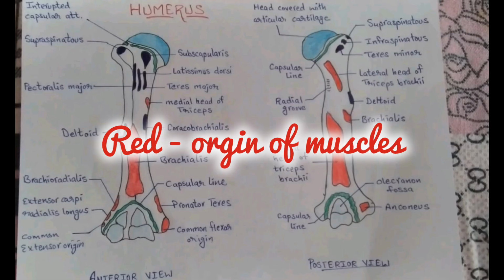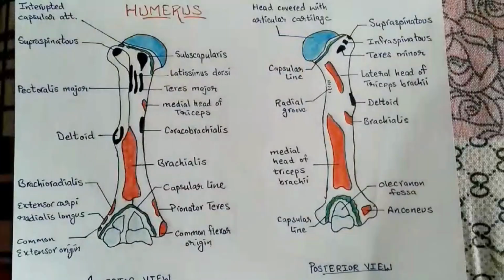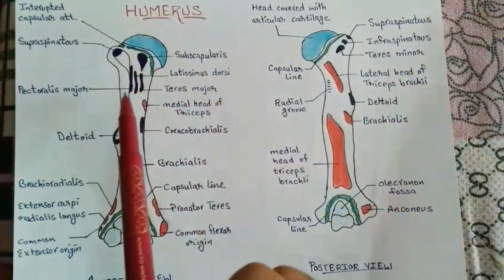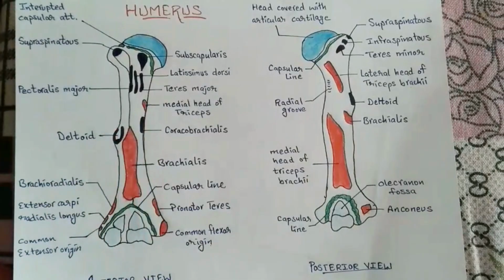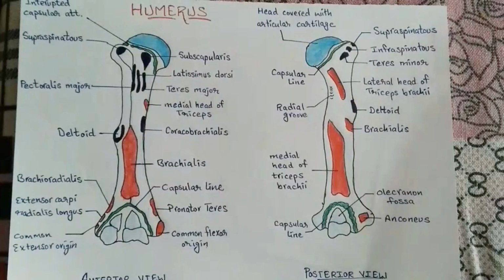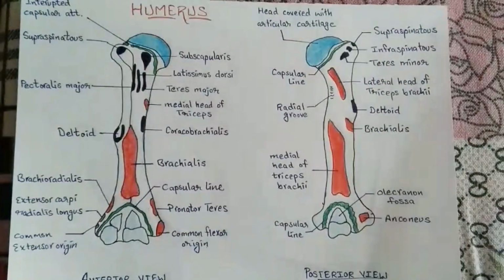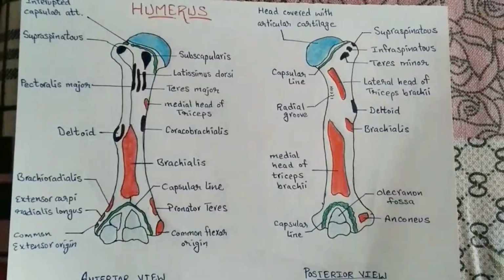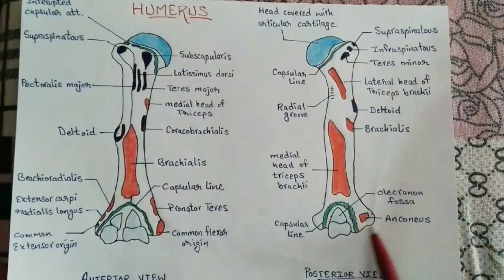HUMERUS Part 2 | Muscles Attachment | Anatomy | Osteology | AyurSutra Studies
Humerus Part 2 Muscles Attachment origin and insertions bams first year anatomy & astrology lectures on ayursutra studies

Bams first year study
upper limb bones
muscles attachment on humerus
anatomy lectures
astrology lectures
humerus muscle attachment diagram